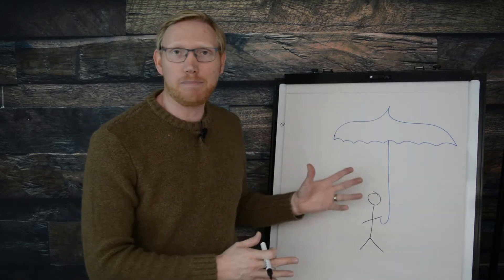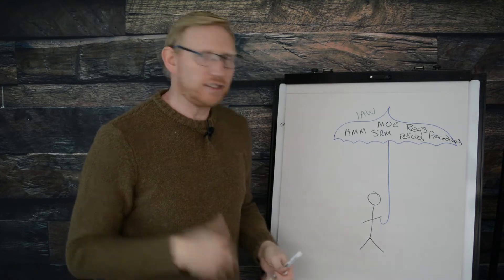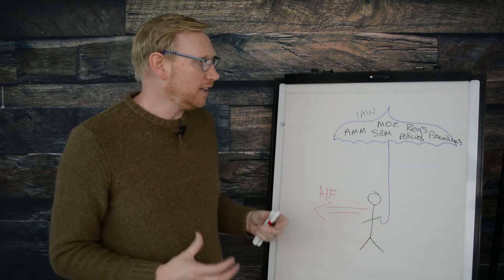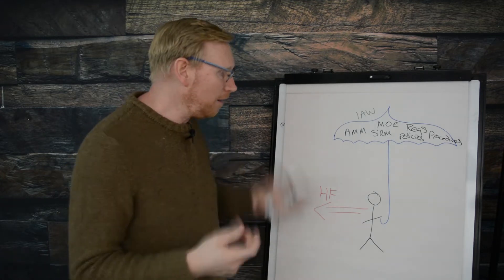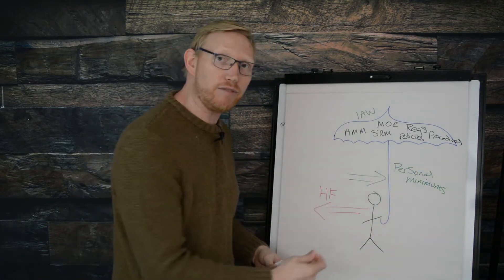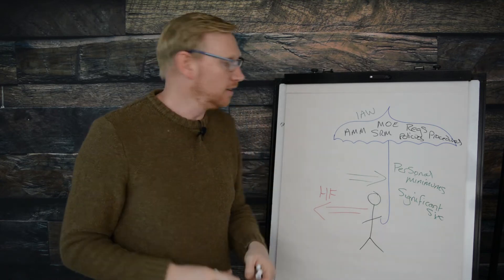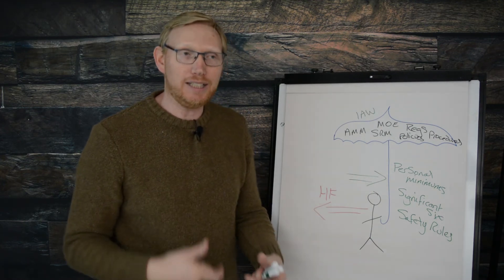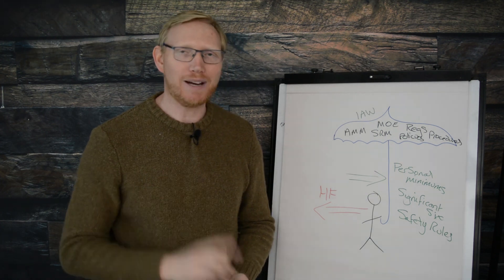Under the Umbrella ☔️ (the relationship between Safety Behaviours and Human Factors)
Have you ever found yourself 'pulled' outside of 'working safely' or 'In accordance with...' when you've been under pressure, stress, fatigue etc??

Well, I know that I certainly have felt this pull at times and so reflecting on it over the past couple of years I've come up with a way to visualise WHAT we need to do to protect ourselves (and others) when we are negatively affected by human factors - take a watch and let me know what you think.

Be blessed and have an awesome day!

PS: Next time I promise to ditch the brown jumper! (learning as I go 😀)